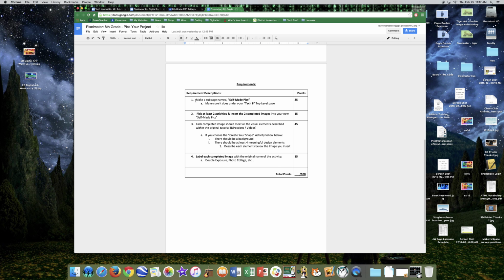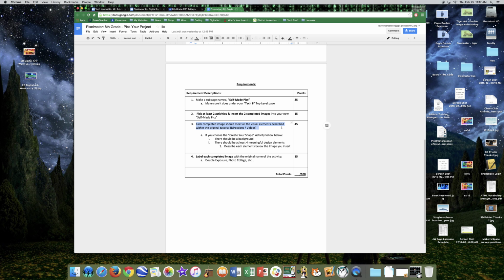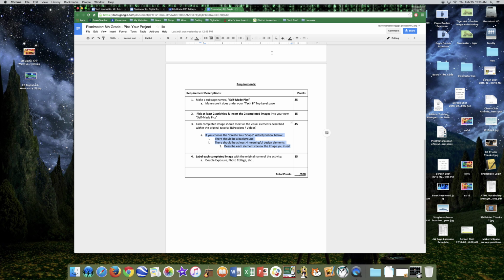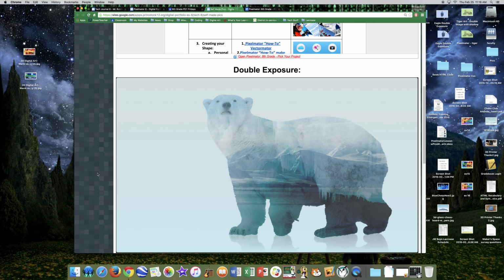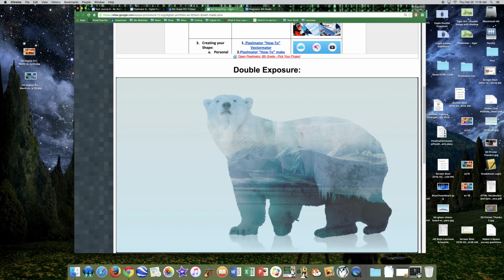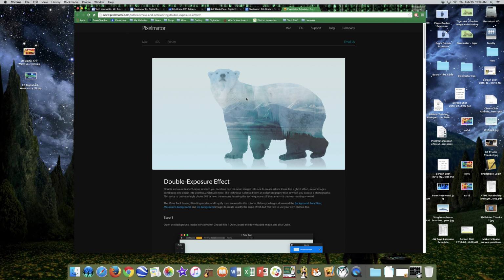8th Grade 2:26:16